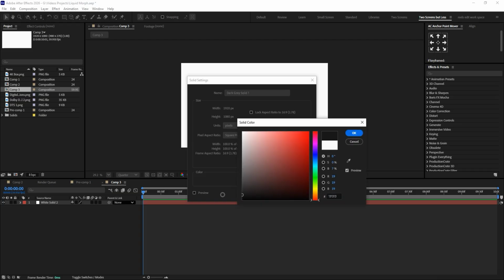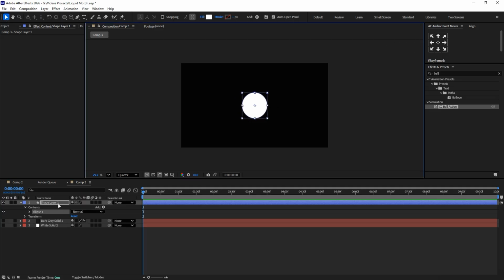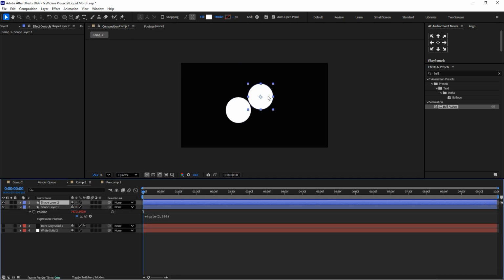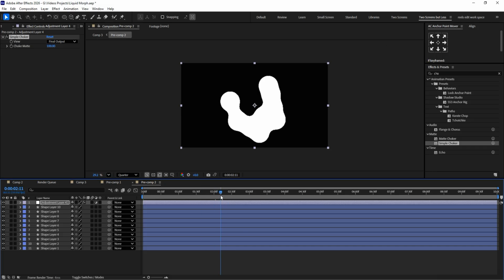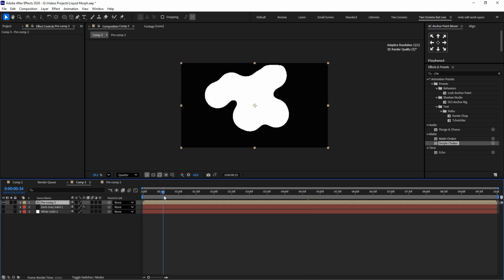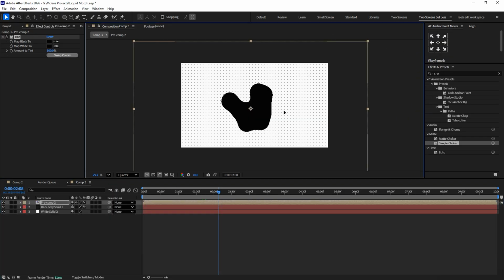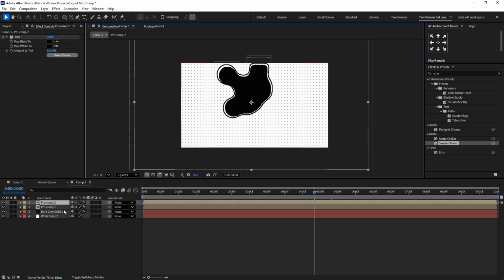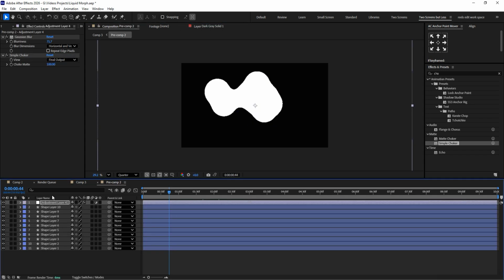Create a Meta Alien Effect in After Effects | Metaball Tutorial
Learn how to create this weird and satisfying Meta Alien animation in After Effects using a metaball-style effect.

In this quick tutorial, you'll learn how to create the organic merging effect, smooth blob movement, and alien-like animation using After Effects.

Perfect for motion graphics, creative reels, Shorts, VFX, abstract animation, and portfolio projects.